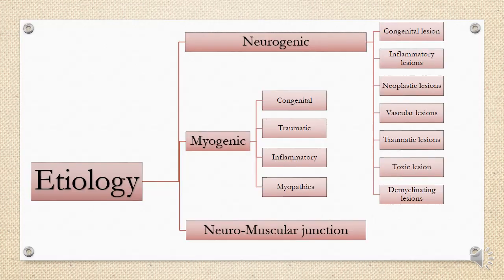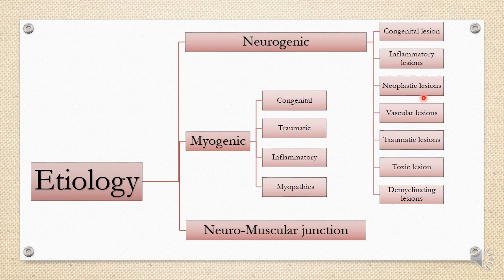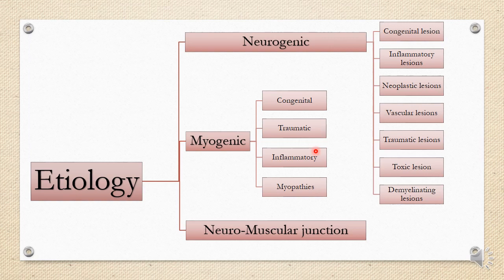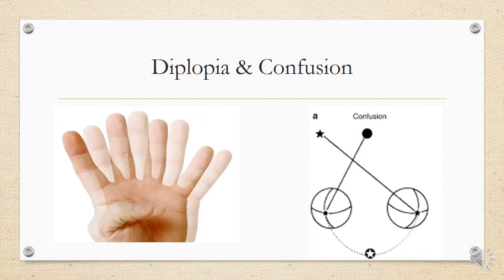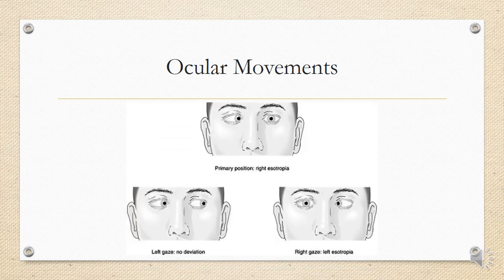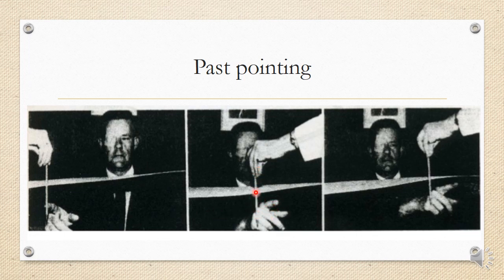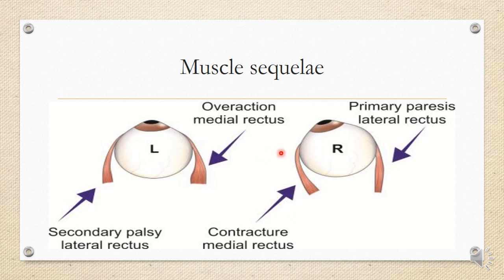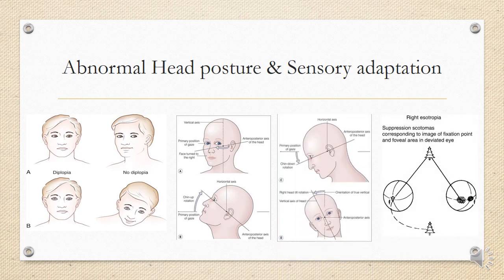Paralytic squint and it's clinical features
In this video it described what is paralytic squint it's etiology and what are clinical features associated with it